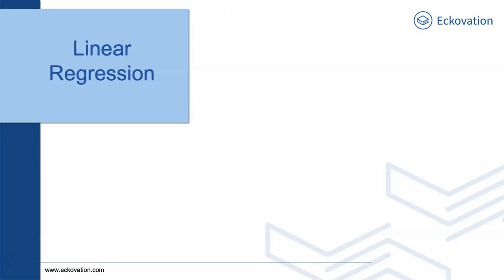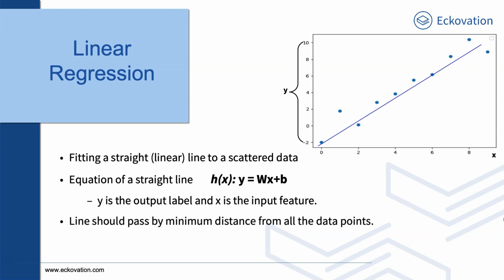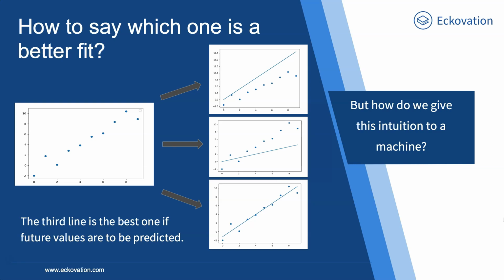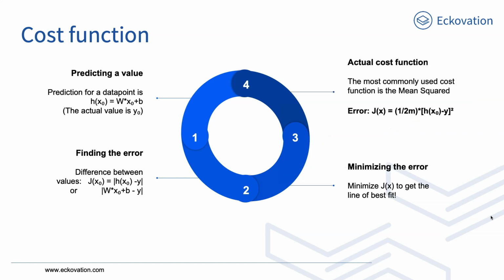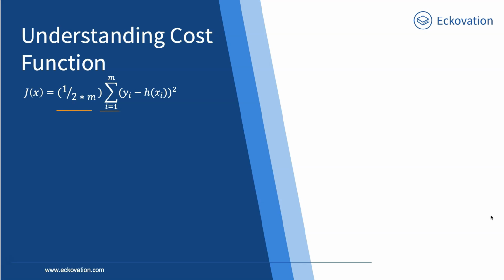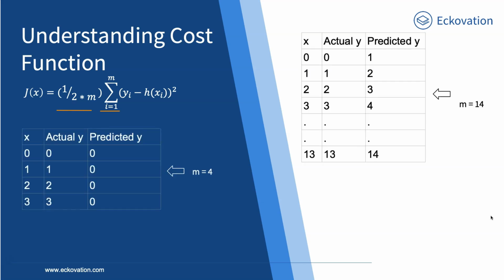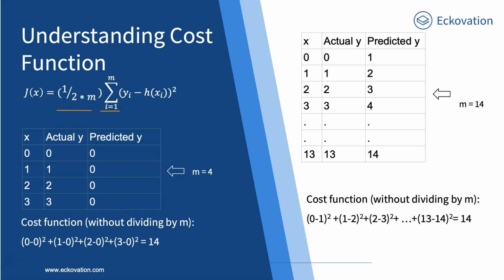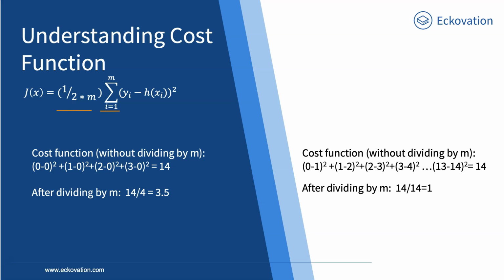Intro to Machine Learning | 4 Linear Regression I | Eckovation